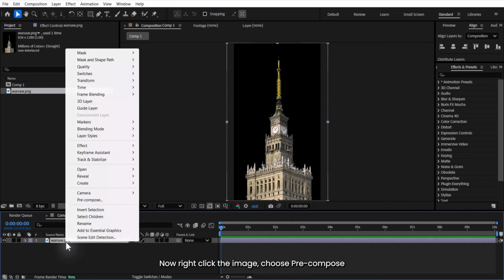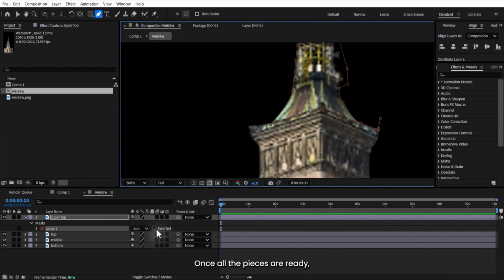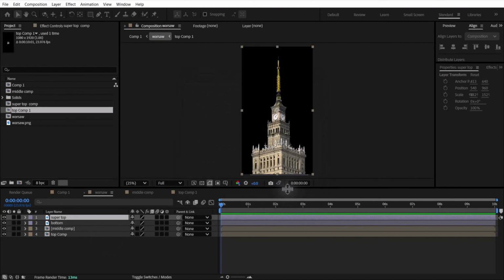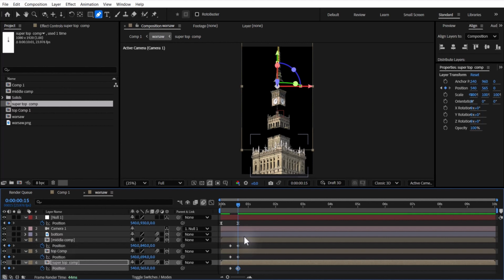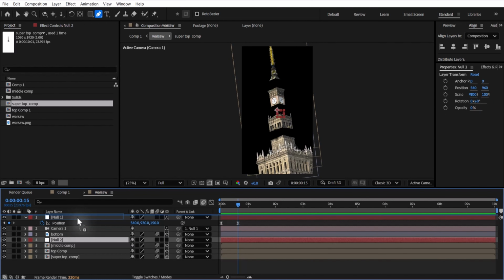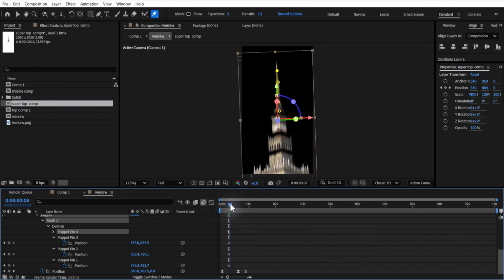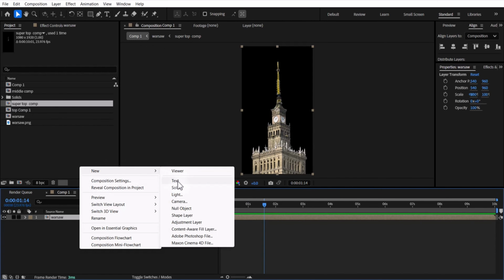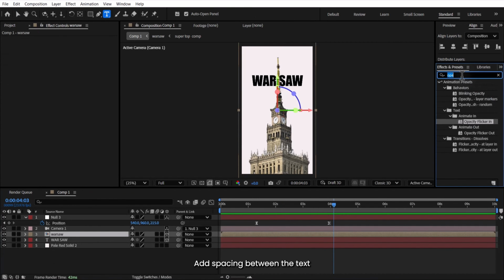How to Create a Falling Building Effect in After Effects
Learn how to create a falling building effect in After Effects with this step-by-step tutorial! In this video, I’ll walk you through the entire process of cutting your building into pieces, animating each section, adding 3D movement, camera shake, puppet tool animation, and creating a smooth, realistic falling-building motion.

👉What You’ll Learn in This Video:

➡️ Masking and separating building layers
➡️ Using pre-comps the right way
➡️ 3D layer animation and motion blur
➡️ Camera + Null Object rig for smooth movement
➡️ Adding rotation, parallax, and depth
➡️ Using the Puppet Tool for extra realism
➡️ Animating text with camera movement

👇🏼CHECK OUT